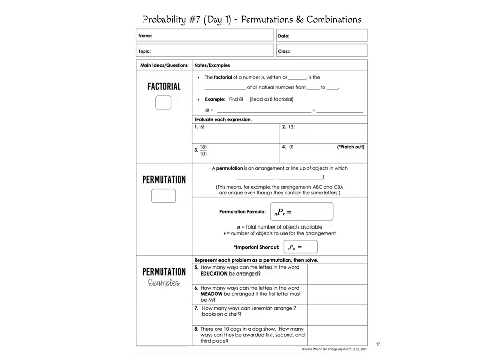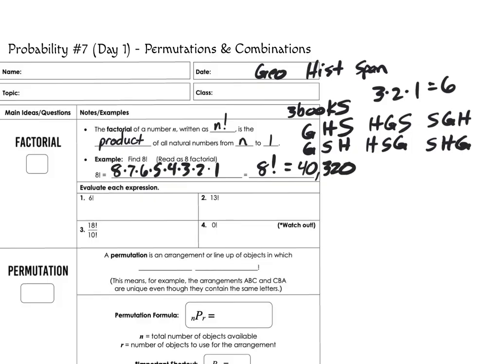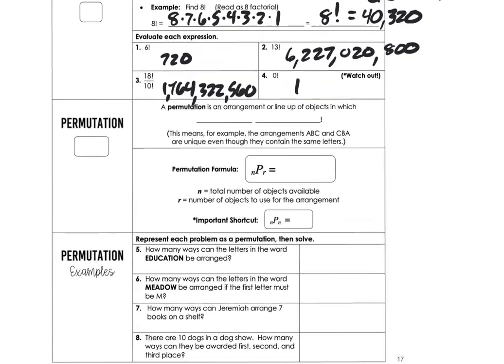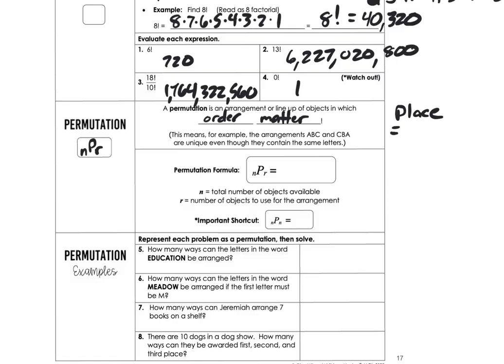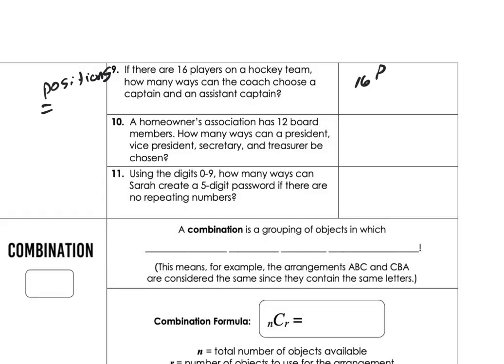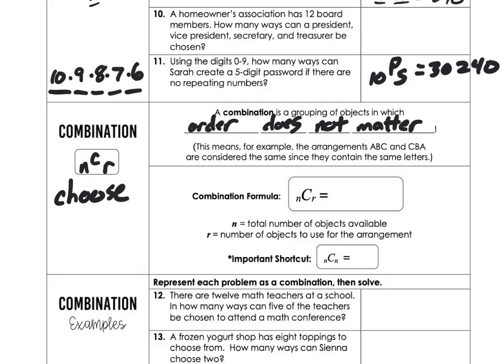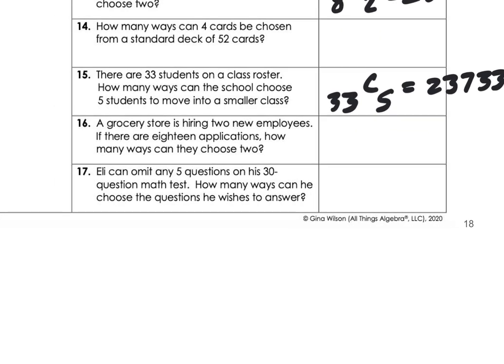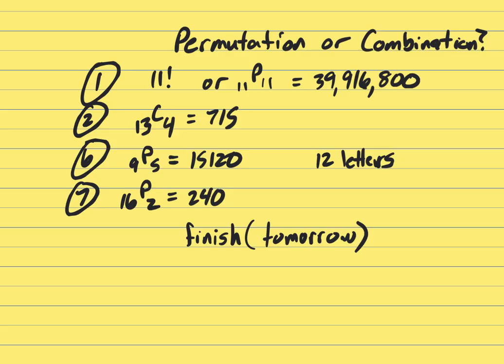Probability #7 day 1 (26)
00:00 Slide 1
00:03 Slide 2
00:03 Slide 3
00:03 Slide 4
00:03 Slide 5
00:04 Slide 6
00:04 Slide 7
00:08 Slide 8
00:09 Slide 9
00:11 Slide 10
00:11 Slide 11
00:11 Slide 12
00:11 Slide 13
00:12 Slide 14
00:12 Slide 15
00:15 Slide 16
00:17 Slide 17
21:32 Slide 18
32:18 Slide 19
32:42 Slide 20
38:59 Slide 21
39:03 Slide 22
39:06 Slide 23
39:13 Slide 24
39:14 Slide 25
39:15 Slide 26
39:20 Slide 27
39:25 Slide 28
39:30 Slide 29
39:35 Slide 30
39:40 Slide 31
39:45 Slide 32
39:50 Slide 33
39:55 Slide 34
40:00 Slide 35
40:05 Slide 36
40:10 Slide 37
40:15 Slide 38
40:20 Slide 39
40:25 Slide 40
40:30 Slide 41
40:35 Slide 42
40:40 Slide 43
40:45 Slide 44
40:50 Slide 45
40:55 Slide 46
41:00 Slide 47
41:05 Slide 48
41:10 Slide 49
41:15 Slide 50
41:20 Slide 51
41:25 Slide 52
41:30 Slide 53
41:35 Slide 54
41:40 Slide 55
41:45 Slide 56
41:50 Slide 57
41:55 Slide 58
42:00 Slide 59
42:05 Slide 60
42:10 Slide 61
42:15 Slide 62
42:20 Slide 63
42:25 Slide 64
42:30 Slide 65
42:35 Slide 66
42:40 Slide 67
42:45 Slide 68
42:50 Slide 69
42:55 Slide 70
43:00 Slide 71
43:05 Slide 72
43:10 Slide 73
43:15 Slide 74
43:20 Slide 75
43:25 Slide 76
43:30 Slide 77
43:35 Slide 78
43:40 Slide 79
43:45 Slide 80
43:50 Slide 81
43:55 Slide 82
44:00 Slide 83
44:05 Slide 84
44:10 Slide 85
44:15 Slide 86
44:20 Slide 87
44:25 Slide 88
44:30 Slide 89
44:35 Slide 90
44:40 Slide 91
44:45 Slide 92
44:50 Slide 93
44:55 Slide 94
45:00 Slide 95
45:05 Slide 96
45:10 Slide 97
45:15 Slide 98
45:20 Slide 99
45:25 Slide 100
45:30 Slide 101
45:35 Slide 102
45:40 Slide 103
45:45 Slide 104
45:50 Slide 105
45:55 Slide 106
46:00 Slide 107
46:05 Slide 108
46:10 Slide 109